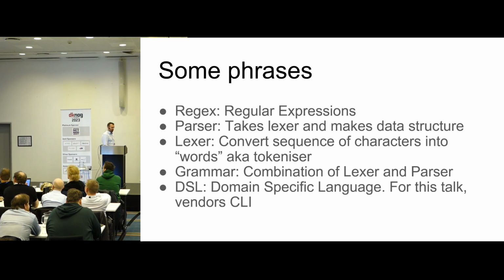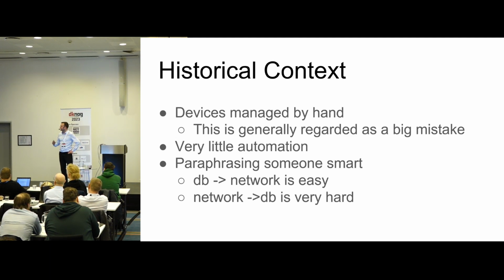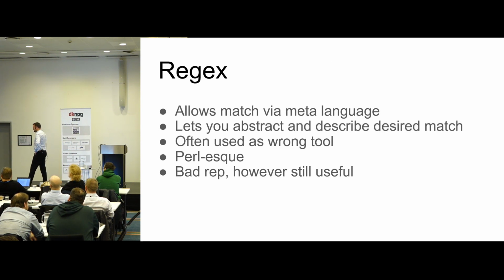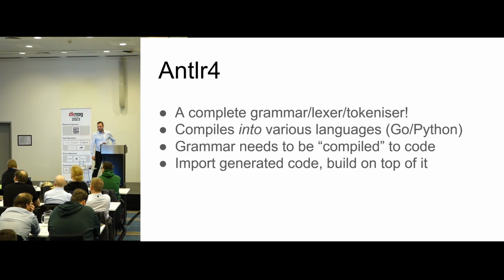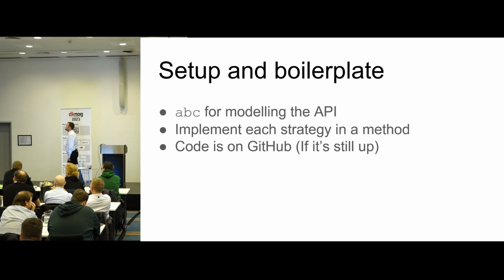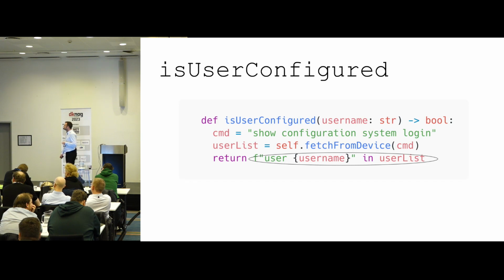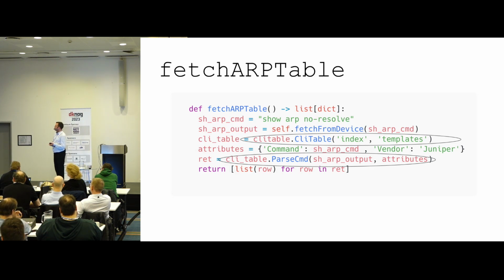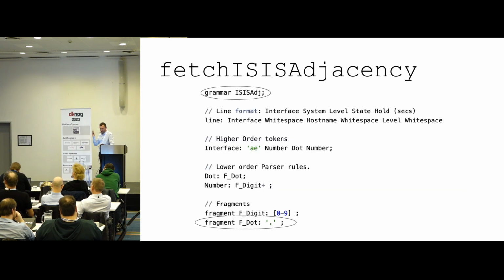Text Parsing Strategies for Network Devices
The purpose of this talk is to walk through common strategies for parsing device outputs into a usable form for your scripts, and some pros/cons of each approach.

Speaker: Ruairi Carroll This talk was held at the DKNOG13 conference in Copenhagen, Denmark on March 9-10th 2023.

DKNOG is a conference for the community and by the community serving network engineering professionals in Denmark and its neighbouring countries.